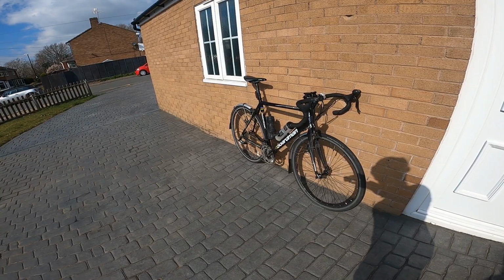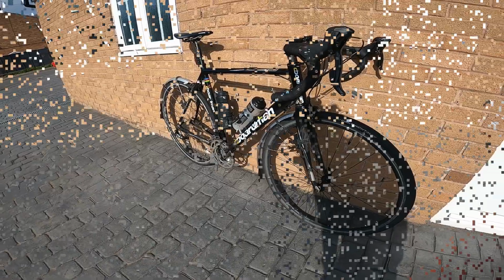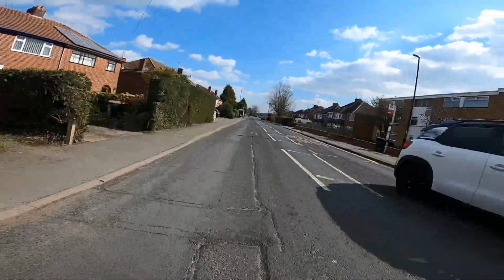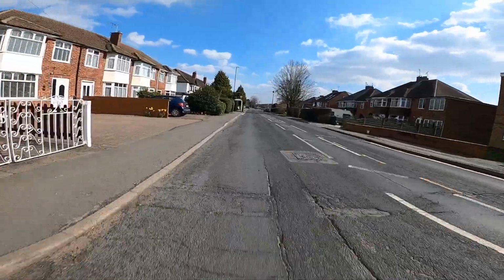5 Months to Ironman Vichy ... Now deferred to 2023 | Swim, Bike, Run, Stu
5 months to Ironman Vichy 2022 and im feeling unfit. Looking forward to being able to get back to some training.

*** UPDATE - Deferred to 2023 ***